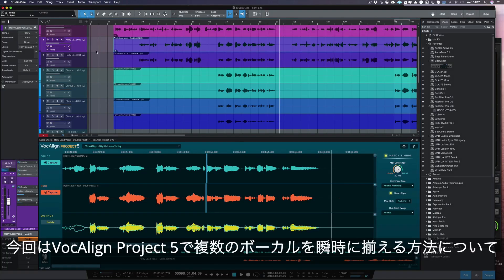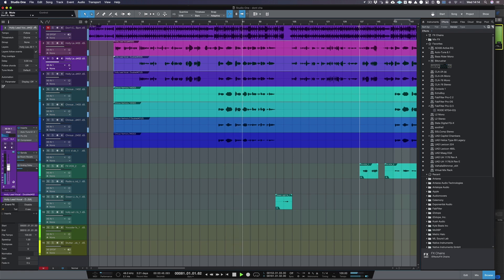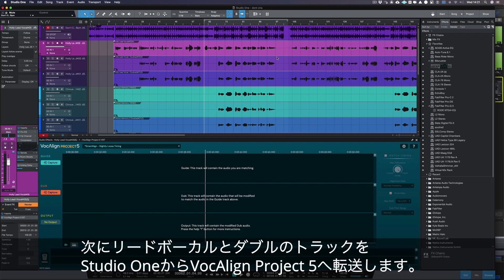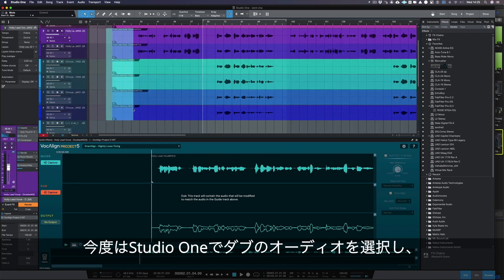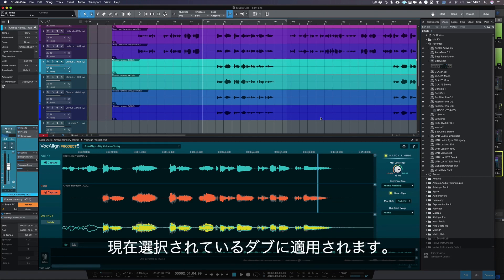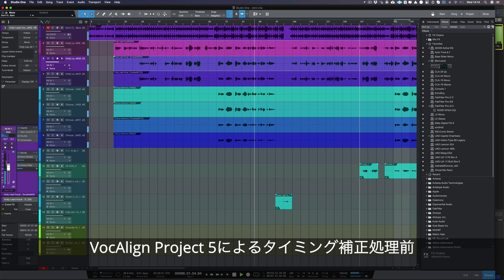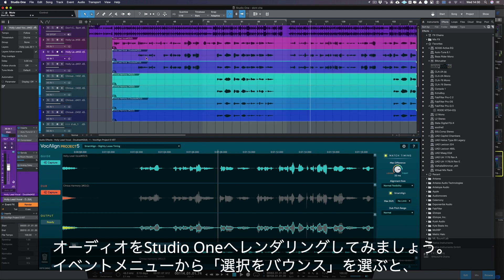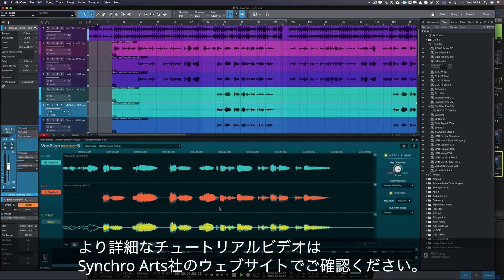VocAlign Project 5の使用方法（Studio One入門編）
製品の詳細・購入は下記リンクをご参照ください。